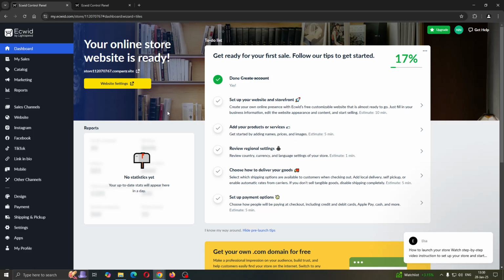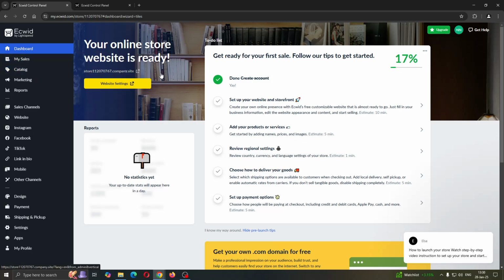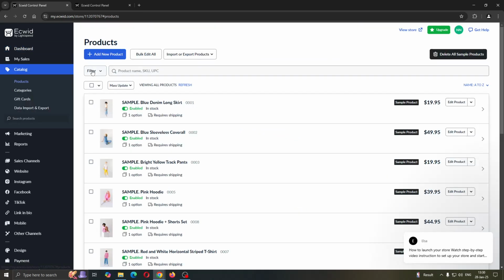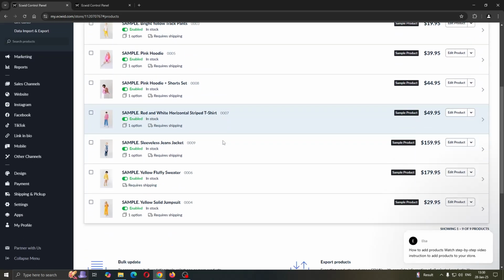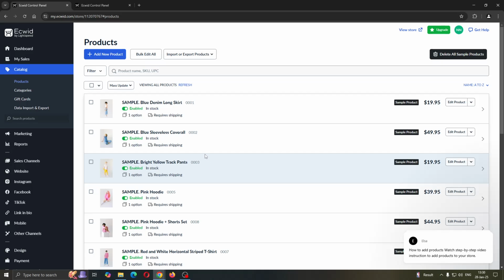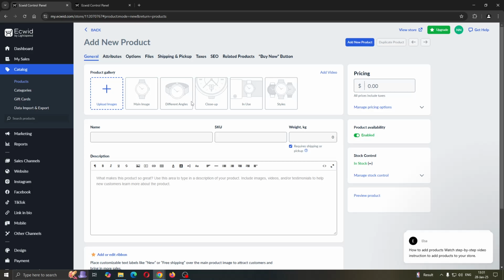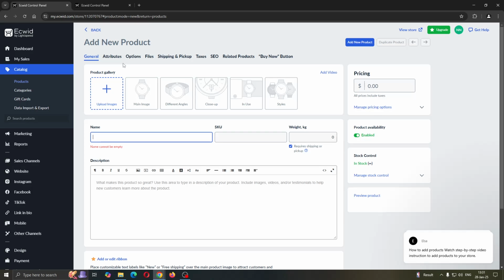How To Add Products To Ecwid Tutorial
Today we talk about add products to ecwid,ecwid tutorial for beginners,ecwid tutorial,how to use ecwid